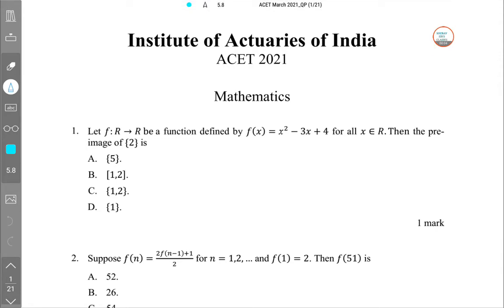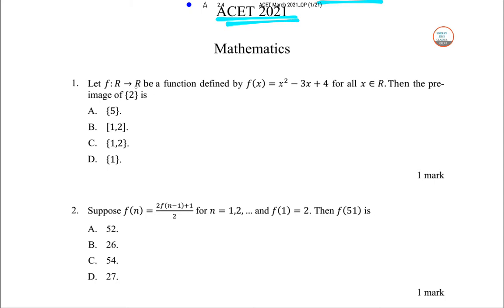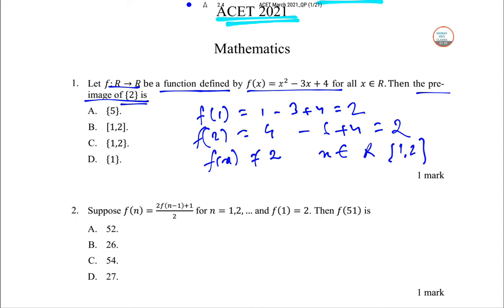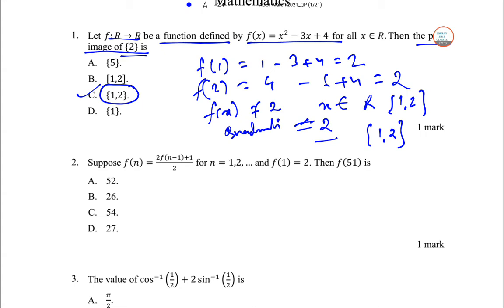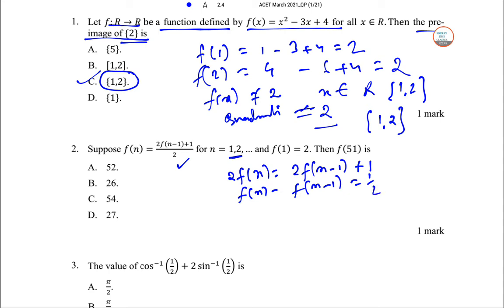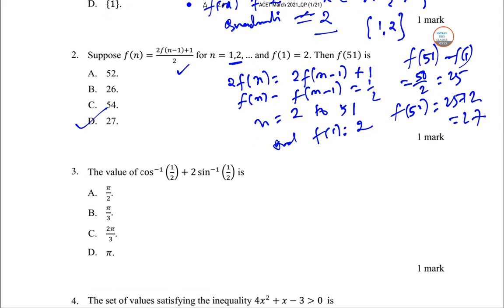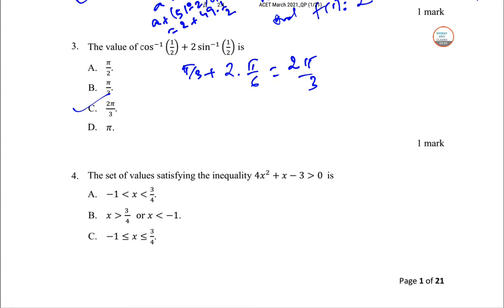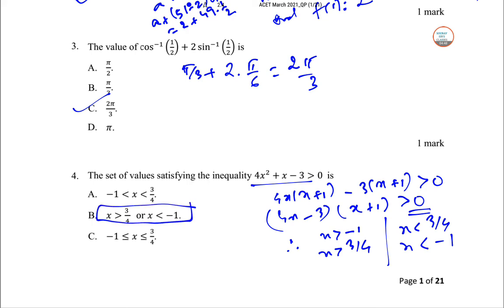ACET 2021 MATHEMATICS Q NOS. 1 2 3 4 solution with analysis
ACET MARCH complete solution with analysis 2021 Q NOS. 1 2 3 4 short cuts answer